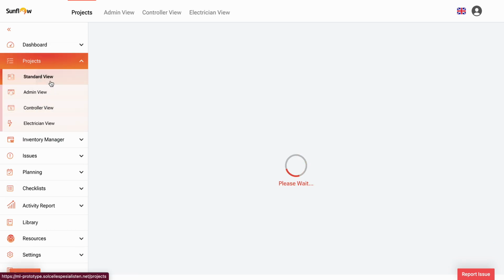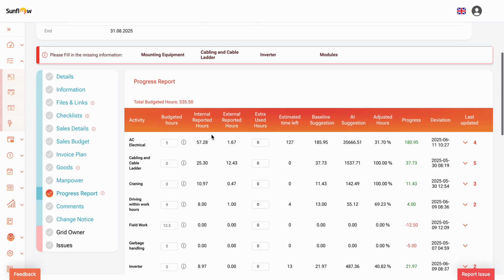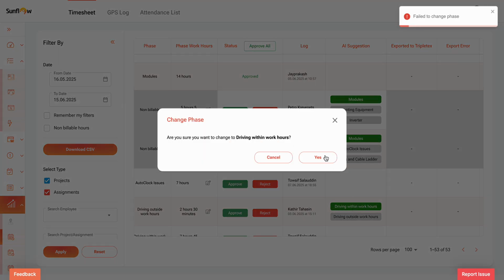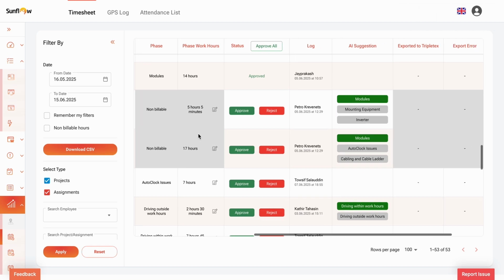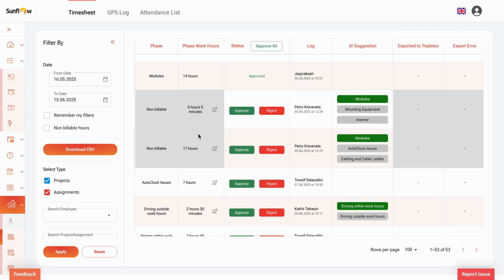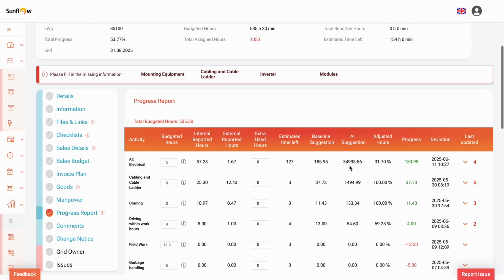Demo of ML Features in Sunflow